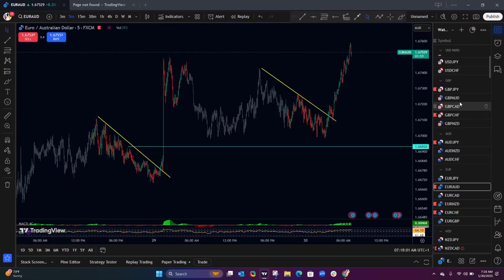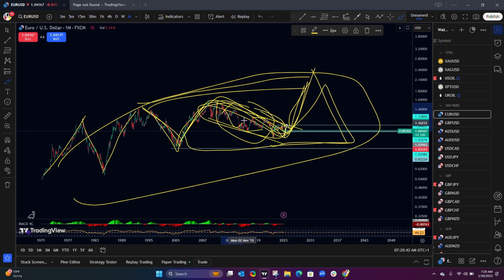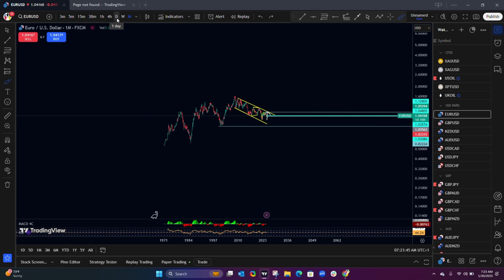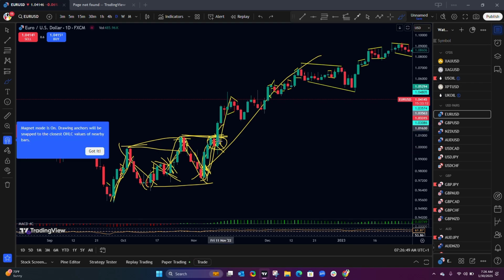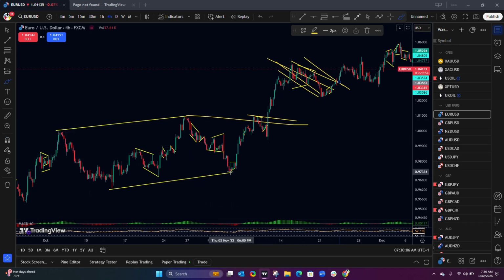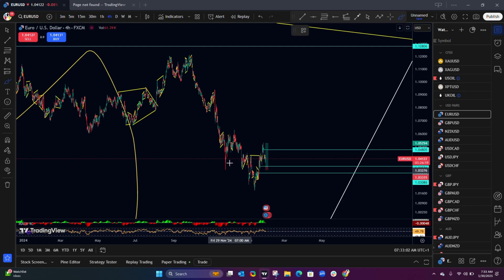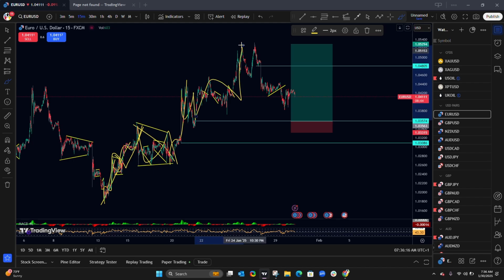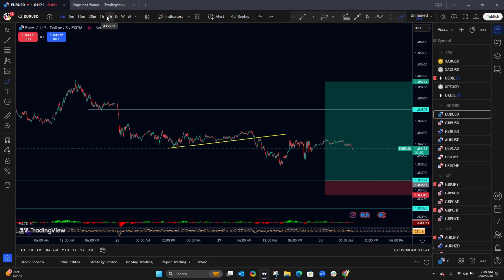How to Trade EVERY Timeframe [Find Similar Set Ups on Any Timeframe]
How to Trade EVERY Timeframe and Find Similar Set Ups on Any Timeframe.

Struggling to adapt your trading strategy to different timeframes? Discover how to identify similar setups on ANY timeframe, from scalps to long-term swings! This video unlocks the secrets to multi-timeframe analysis, giving you a powerful edge in the markets.

Mastering multi-timeframe analysis is crucial for consistent trading success. In this video, we'll break down how to identify recurring chart patterns and trading setups across various timeframes, from short-term charts like the 1-minute and 5-minute to longer-term charts like the daily and weekly. This skill will allow you to confirm signals, improve your entry and exit points, and ultimately enhance your trading performance.

- Understanding Timeframes: We'll explain the different timeframes used in trading and their significance.
-  Identifying Similar Setups: We'll show you how to spot the same chart patterns. (e.g., head and shoulders, double tops/bottoms, triangles) on multiple timeframes.
- Multi-Timeframe Confirmation: We'll discuss how to use higher timeframes to confirm signals on lower timeframes, increasing the probability of your trades.
- Improving Entry and Exit Points: We'll show you how multi-timeframe analysis can help you pinpoint more precise entry and exit points.
- Adapting Your Strategy: We'll discuss how to adjust your trading strategy based on the timeframe you're trading.
- Practical Examples: We'll provide real-world examples of multi-timeframe analysis in action, using various chart patterns.

*Risk Disclosure:*
Forex trading & trading in general contains substantial risk and is not for every investor. All trades presented should be considered hypothetical and not guaranteed to be replicated in a live trading account. Past performances are not guarantees of future performances or success.